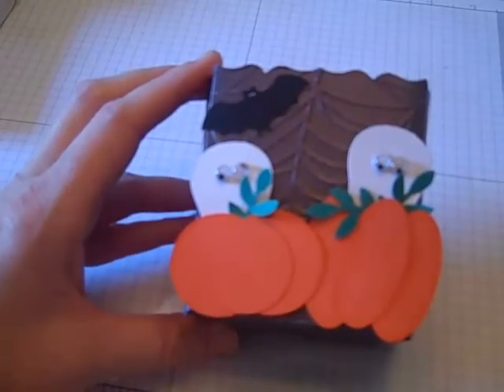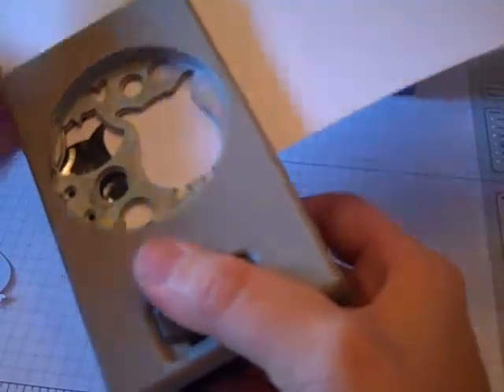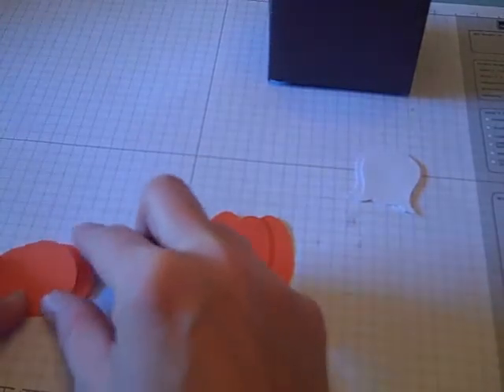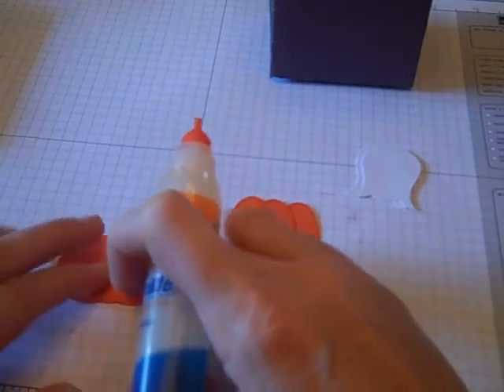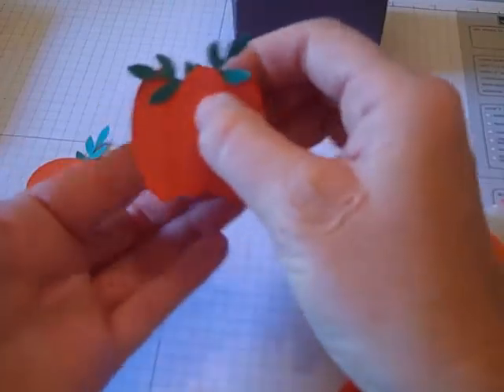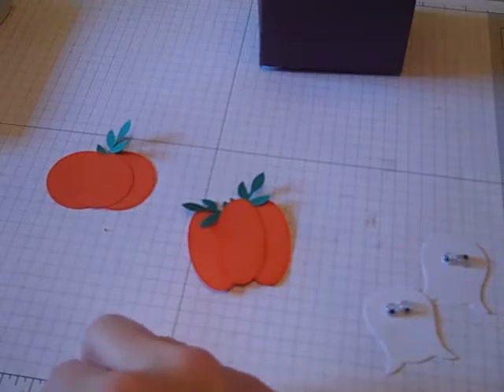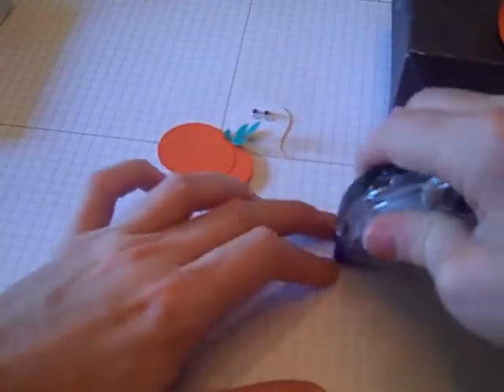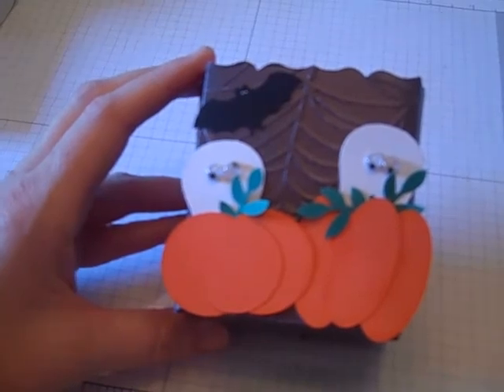Stampin Up Halloween Treat Box